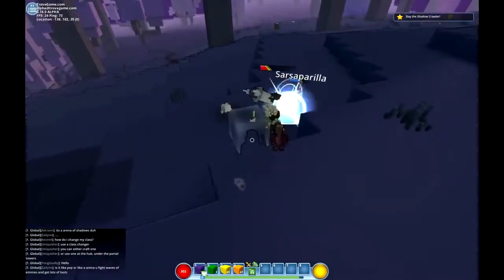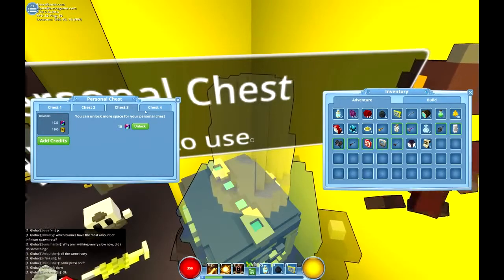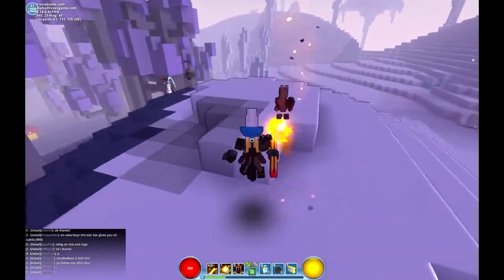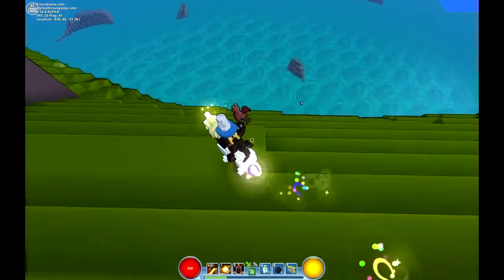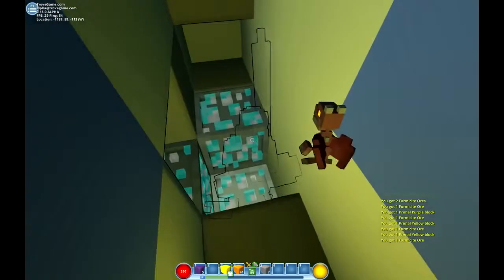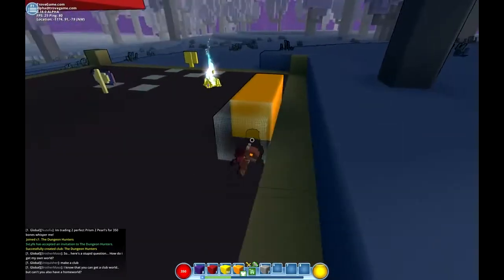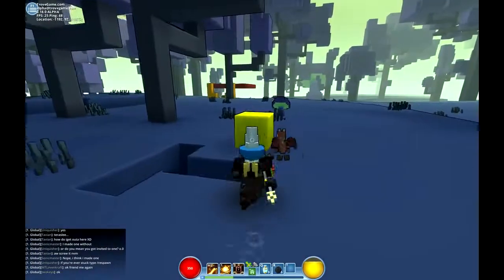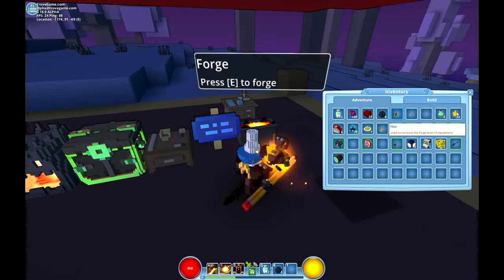SvLyfe Tackles Trove The Dungeon Hunters Club Eps 3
Sv Tackles Trove! Let's become the best we can, we already got the looks with my sexy afro and my skeletal green eyes :D

Intro Music -Teflon - Kelly dean & steady (feat.kemst) datsik & excision remix